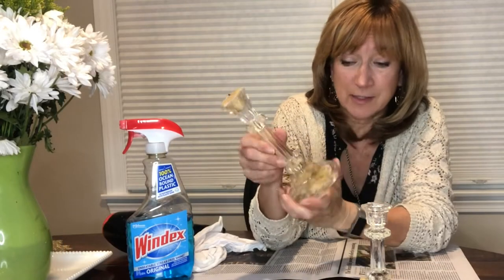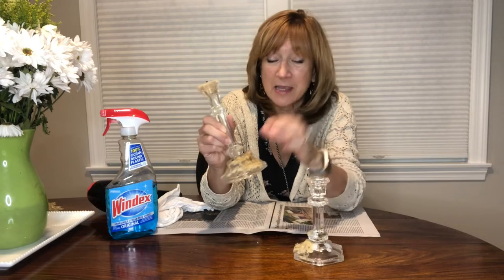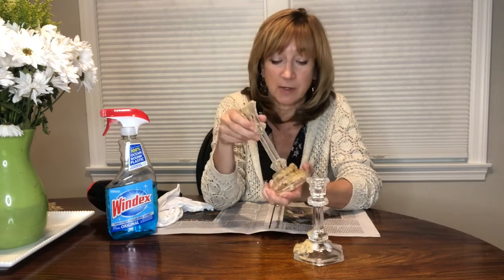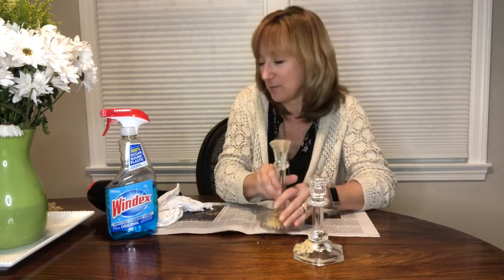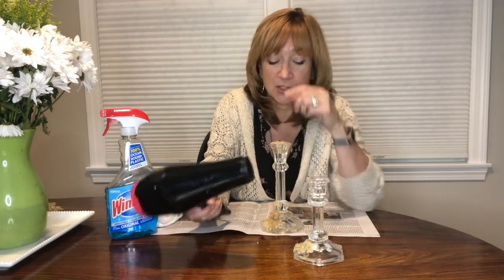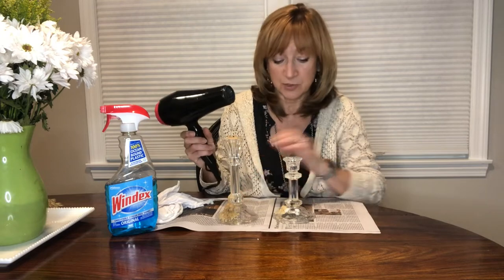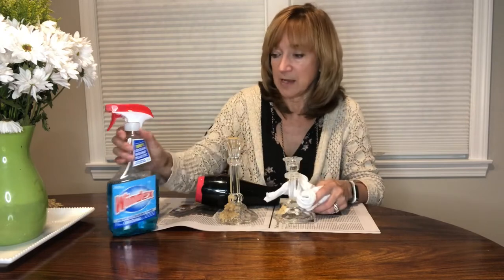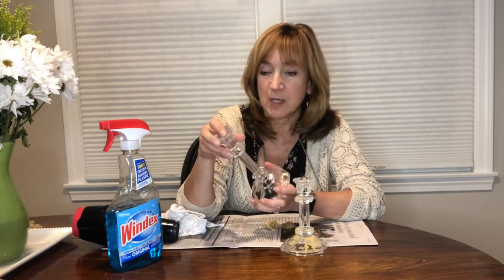Removing stuck on candle wax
I love pretty candles and candlesticks but if I’m not careful the wax drippings can get out of control and leave behind a mess. I’m sure we have all discovered at one point or another that stuck on wax is not always easy to remove.  Placing brass candlesticks in the freezer does wonders to help the wax pop off but I didn’t find that it helped with my glass ones. And what if the wax is on my table? I can’t exactly put that in the freezer.  So I pulled out my hair dryer and a few minutes later my problem was solved.